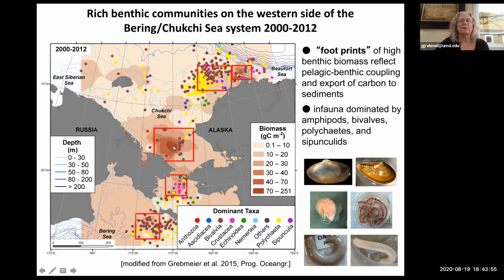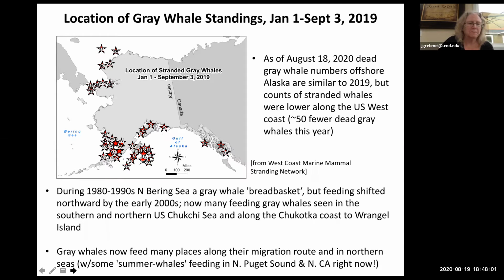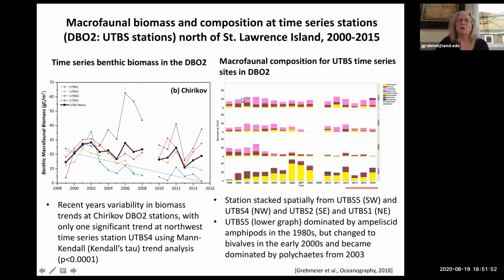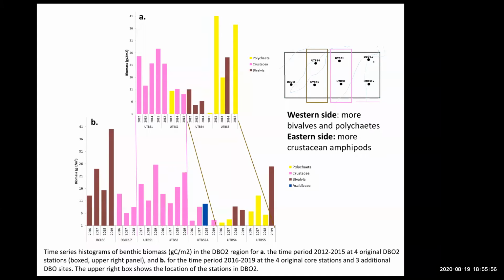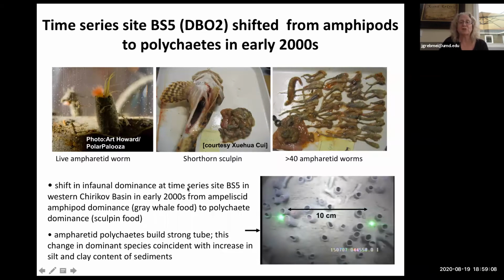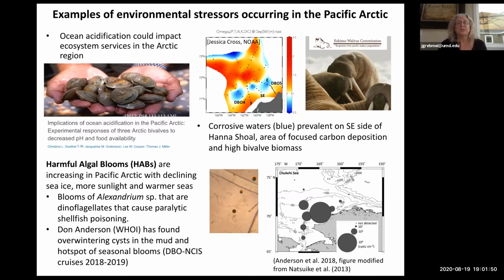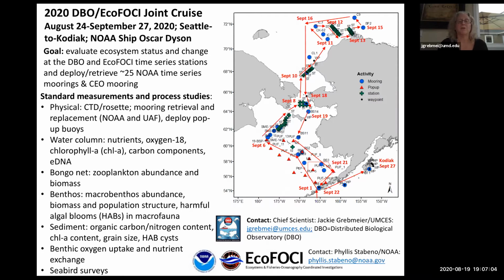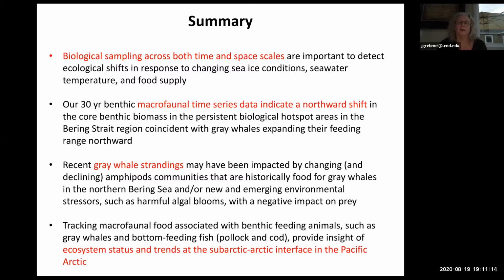Gray Whale Diet: Can Northern Bering Sea Still Feed 'em? - Strait Science August 19, 2020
Since 2019, a total of 370 Gray whales have been found dead from the Gulf of Mexican to the Beaufort Sea. Can a change in their food be the culprit? Amphipods are one of the Gray whale's main food sources in our region. Jackie Grebmeier studies amphipod communities in the Northern Bering Sea and will share results of her 30 years of research. Learn how this important food of the Gray whale is doing in our region.

Jackie Grebmeier is a Research Professor from the University of Maryland Center for Environmental Science.